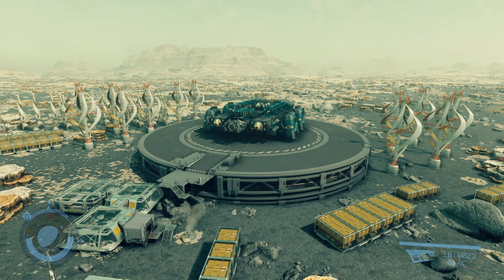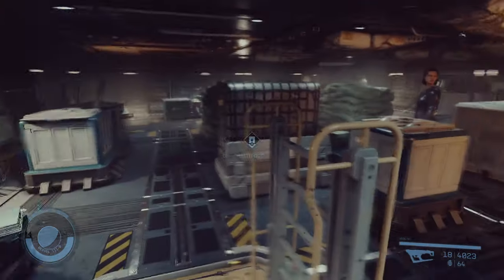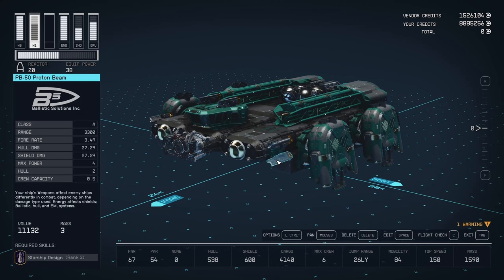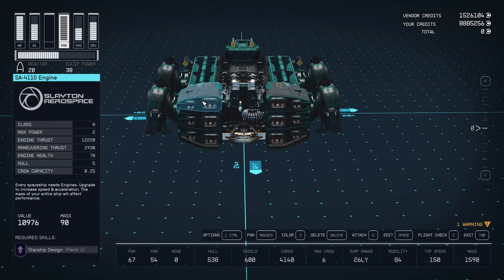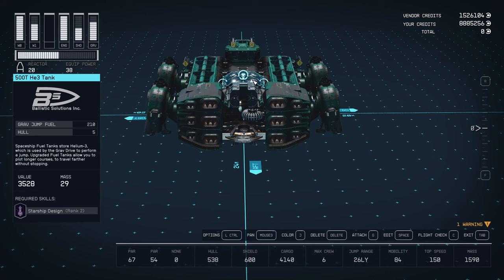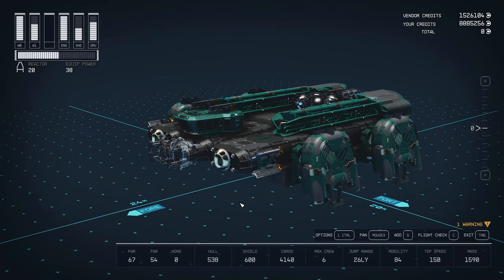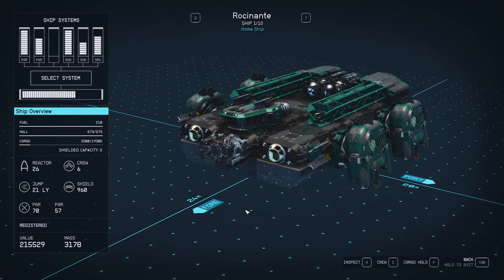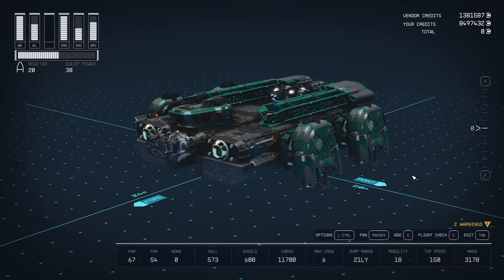The Cargo Ship HopeTech SHOULD Be Selling - Starfield Ship Build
Low cost, high capacity, simple to fly and maintain. Take over the cargo running business with this new ship from HopeTech.